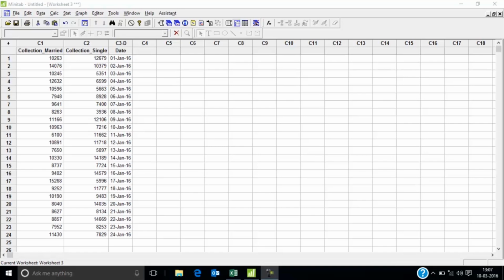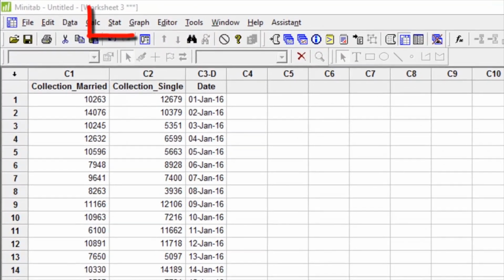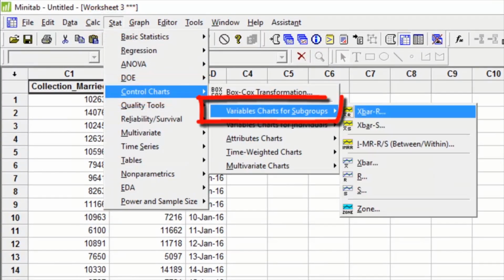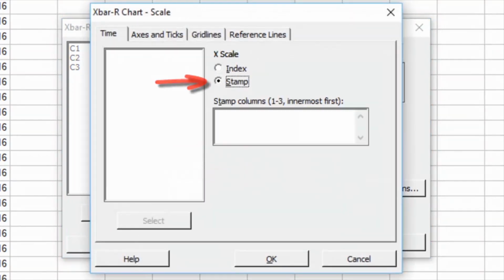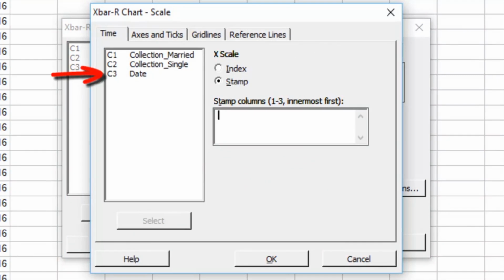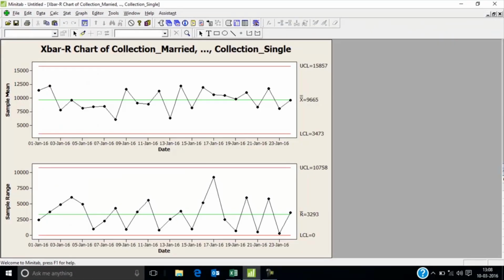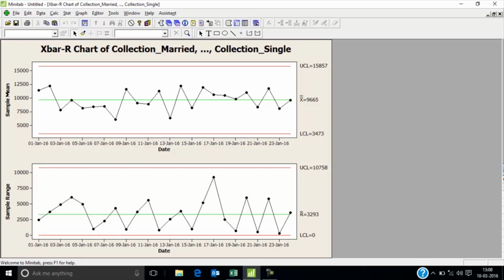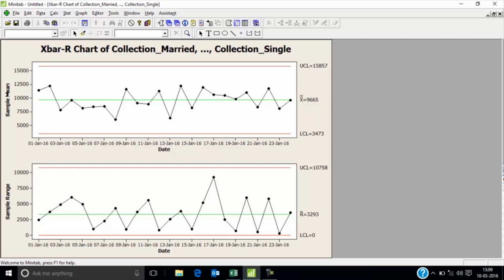Lean Six Sigma Lecture-Understanding Control Charts -Video 4 of 7. X-bar R Chart and Interpretation.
Lean Six Sigma Lecture- Understanding Control Charts- Video 4 of 7. X-bar R Chart and its Interpretation.
This video from Advance Innovation Group is intended to help the audience get a deeper insight to Understanding Control Charts - X-bar R Chart and its Interpretation.
Control charts are extremely important for any business and one must have clear understanding on types of control charts and which control chart to use when.
X- bar R chart is another important control chart for continuous data.
Its very important to understand where, when and how to use X- bar R chart.
Through this video one will be able to understand what is X- bar R chart, when to use and how to interpret it.